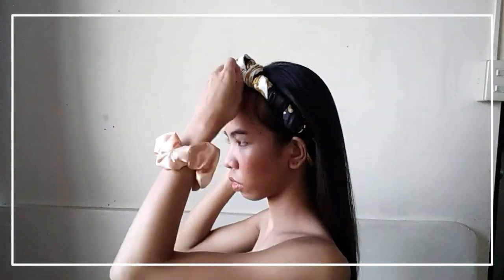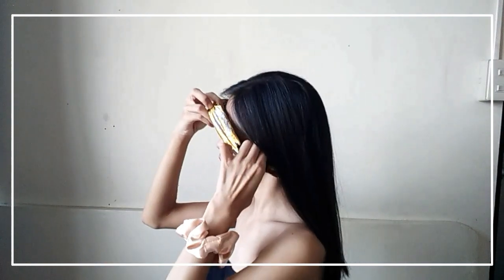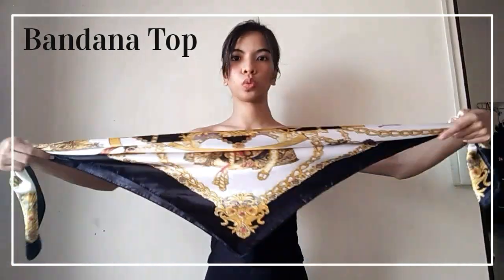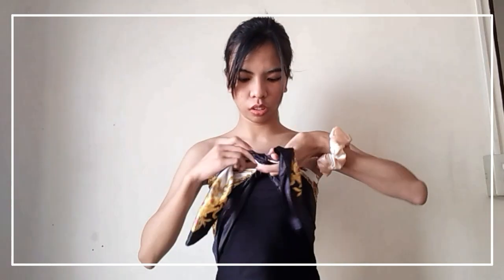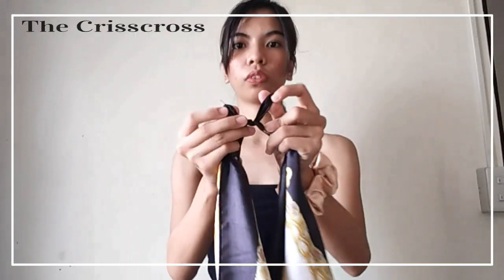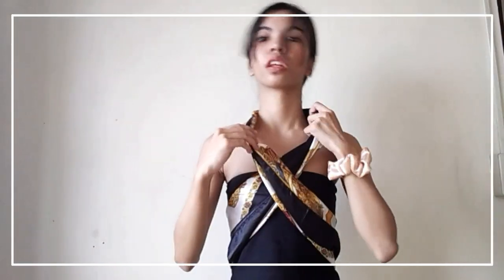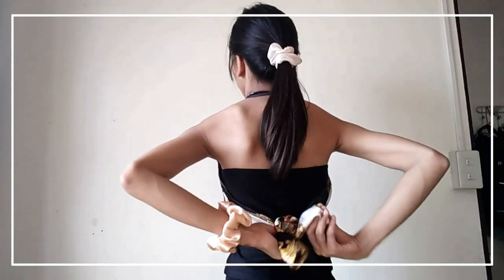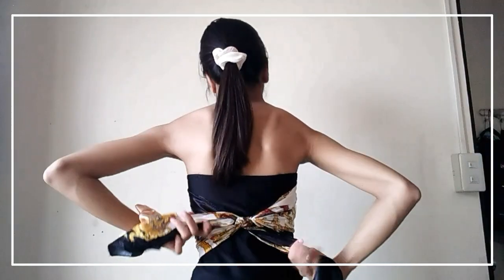How to style a Silk scarf | Wayne Rongavilla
This video is not just a 'tutorial' but I want y'all to be empowered specially to all the girls whose watching that be more confident and stopped trying to be someone else's definition of Beauty. Don't let your size nor your flaws and imperfections hinder your style. Don't let anyone dictate on how you should dress. Wear what you want!✨

xoxo,
Wayne♥